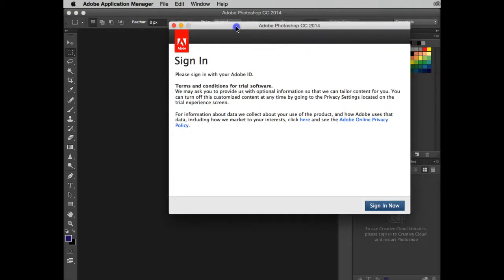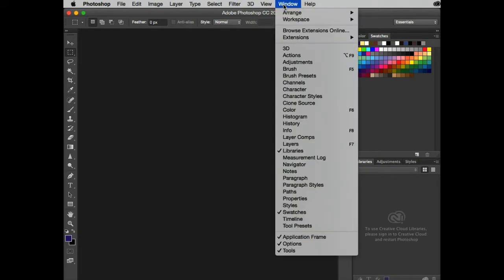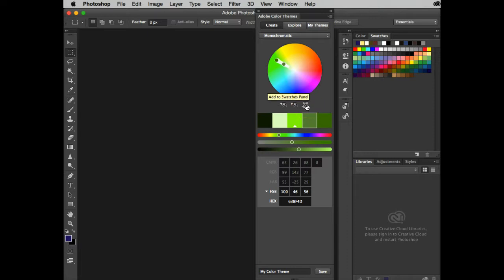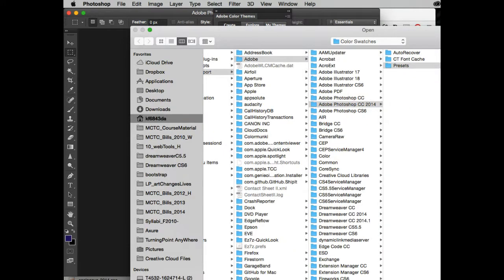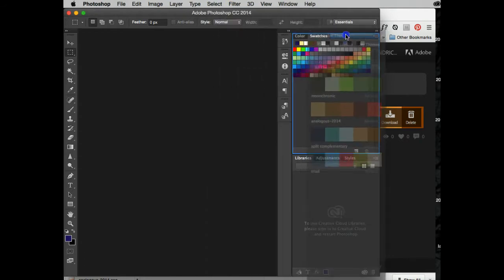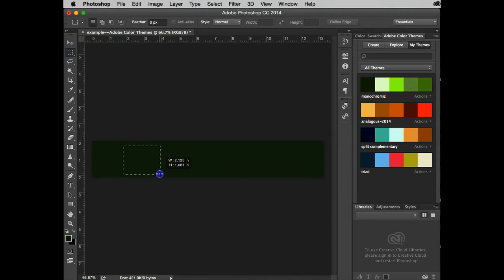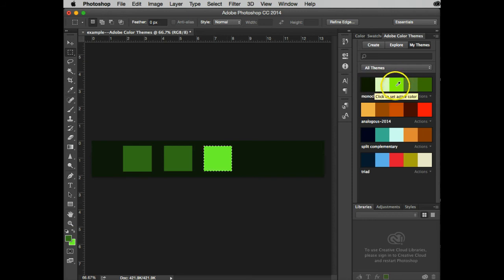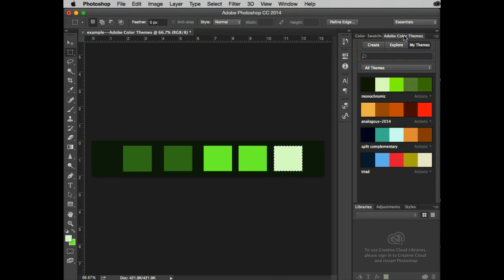Adobe Kuler/Adobe Color Themes with Photoshop 2014